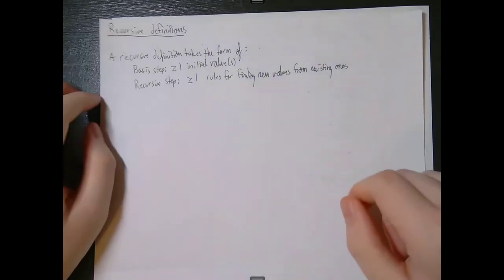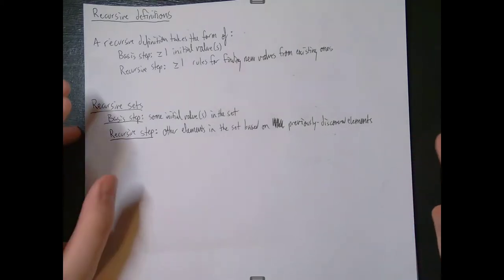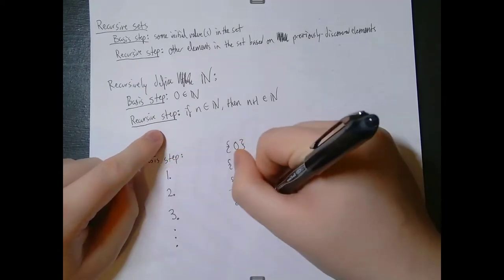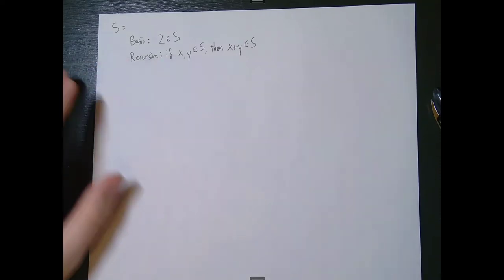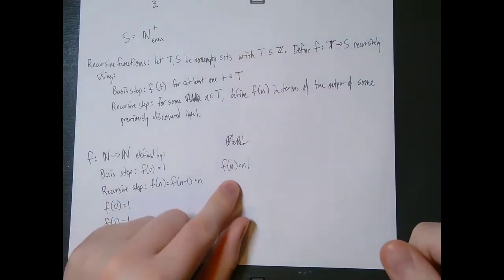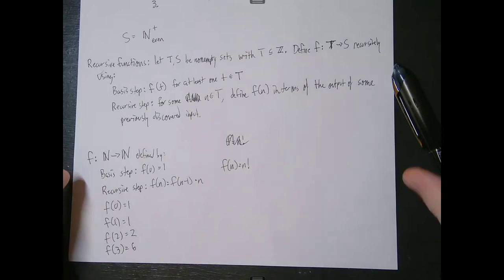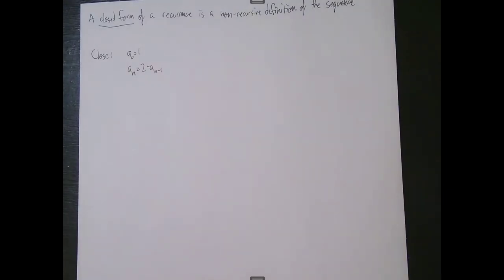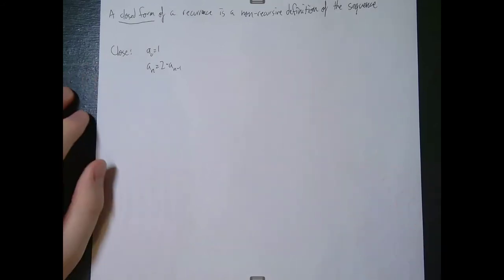[CSC 348 S20] Recursive Definitions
Recursion: it's not just for computer science!